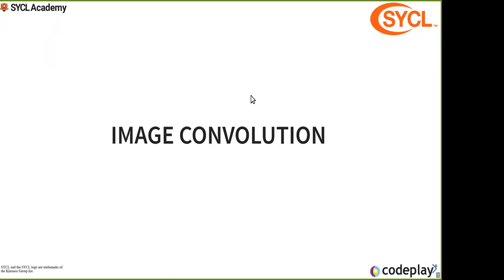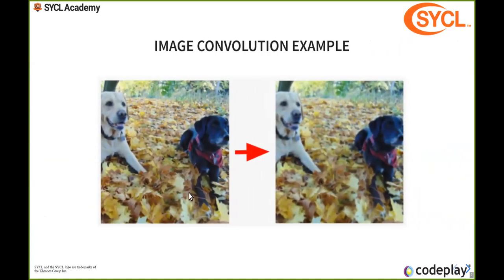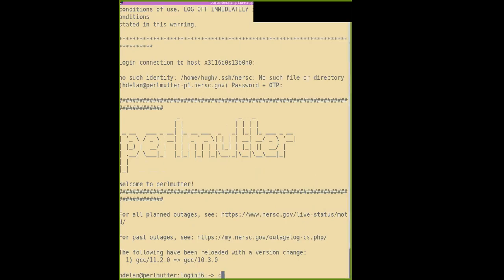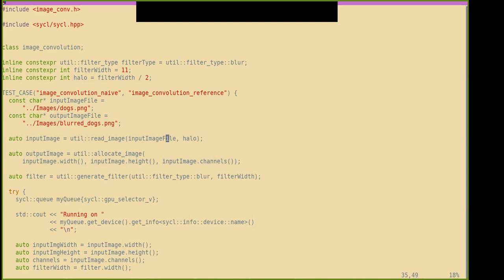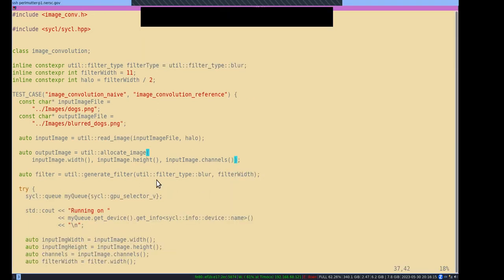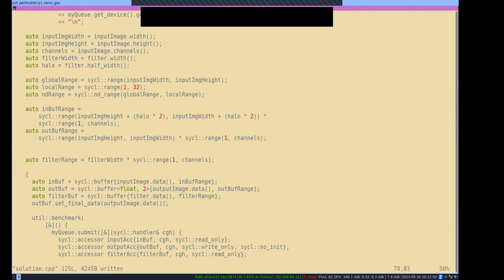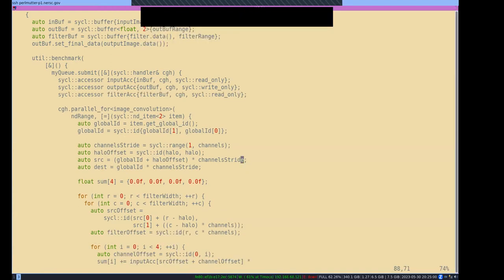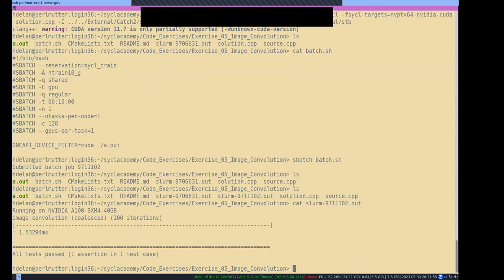5. Image Convolution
Part of the Training on Advanced SYCL Techniques and Best Practices on May 30, 2023.